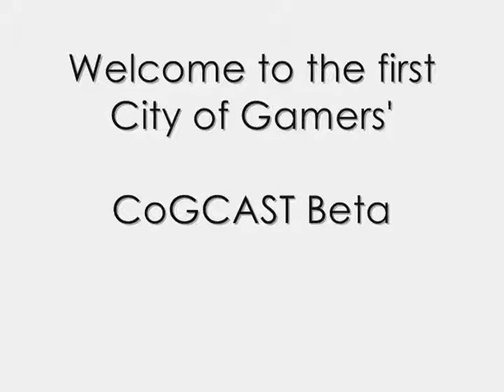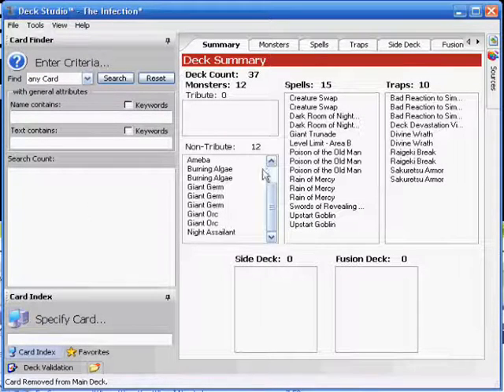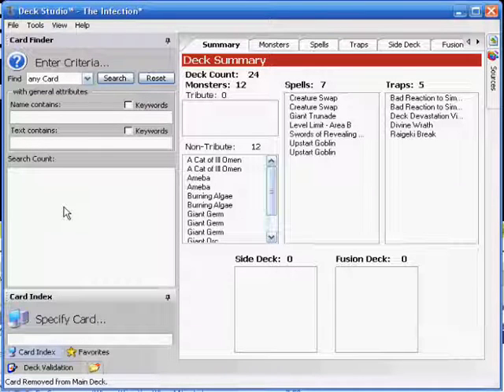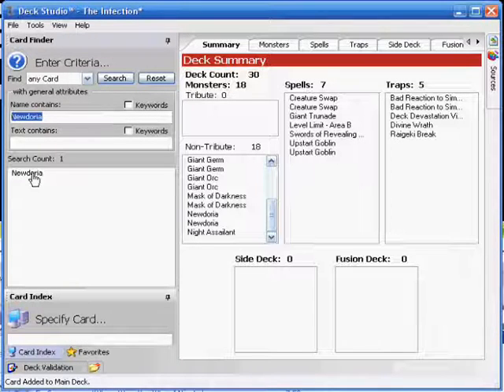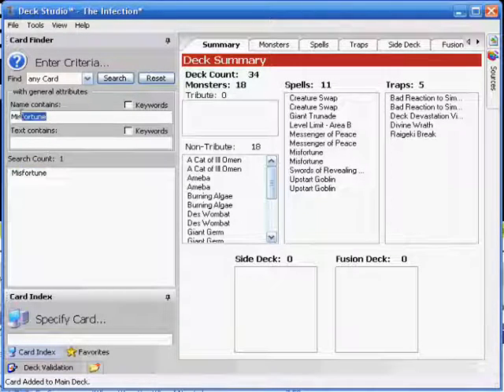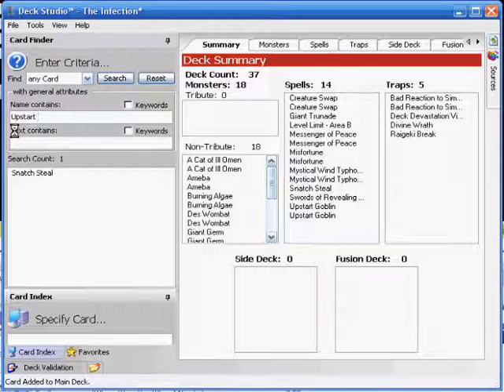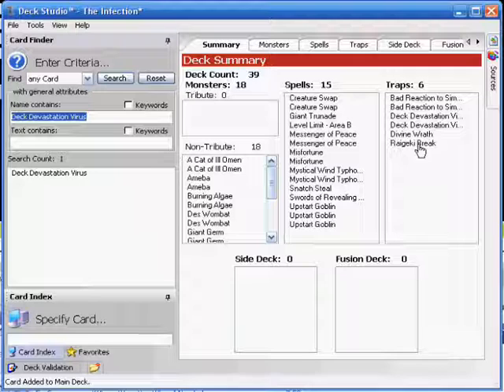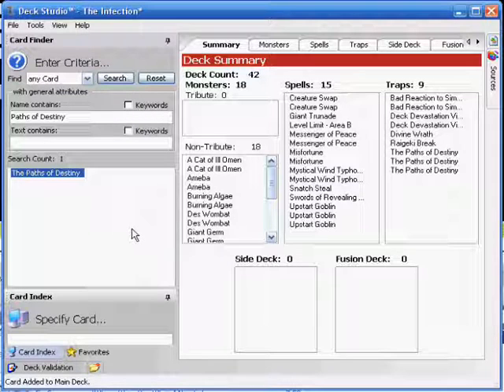Cogcast Beta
An early test EmeraldDragon put together for a CoG podcast. I simply didn't have time to edit it to the degree I wanted. In retrospect, I should have just uploaded the full show without worrying about the visuals. I wanted more out of the show than I was capable of producing at the time.